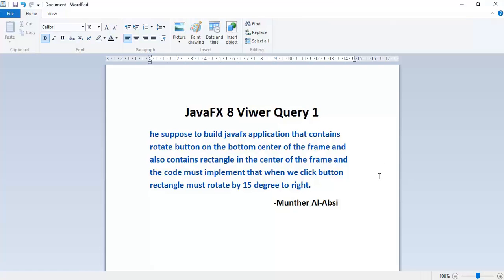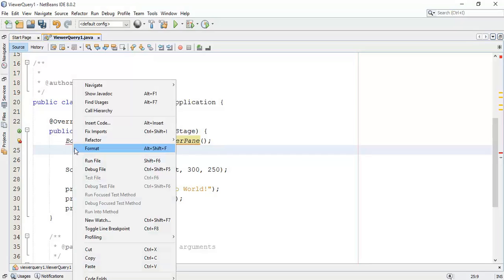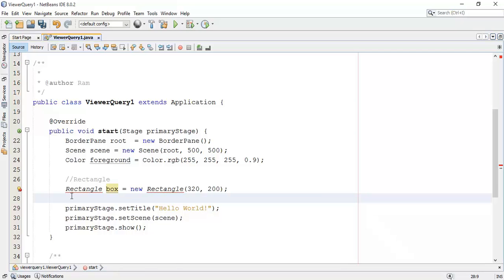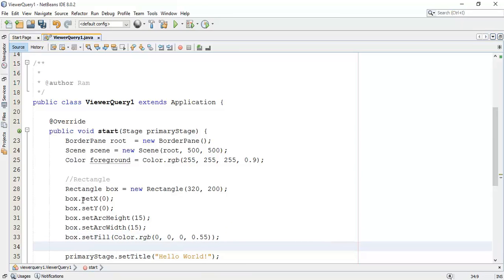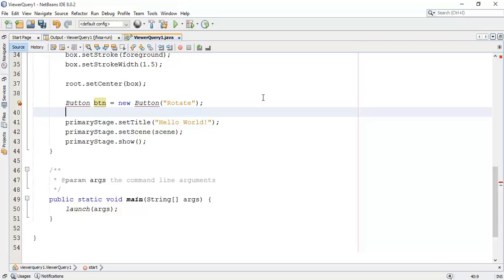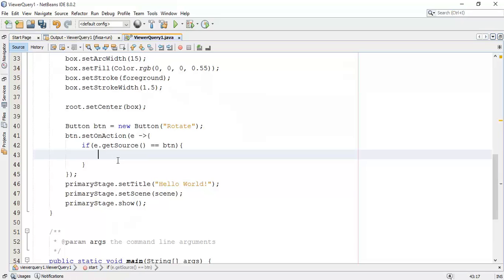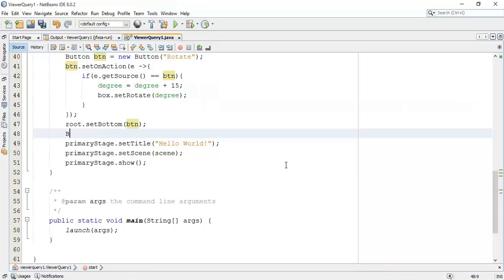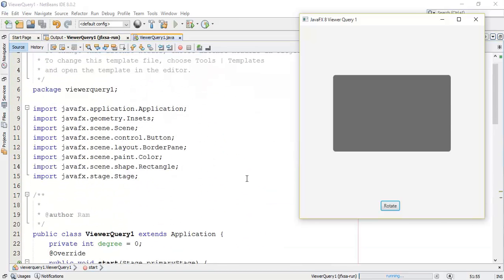JavaFX 8 Viwer Query 1 - Rotate Rectangle on Button Action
In this video I have resolved a problem of one of my JavaFX 8 Tutorial viewer. He wants to rotate rectangle on button action by 15 degree.  If you have any question ask me in comment section or you can mail me on and finally if you really liked my work, Like, Share and Subscribe to my channel.